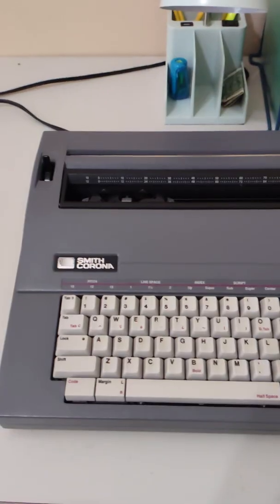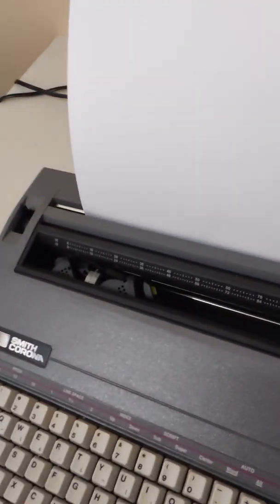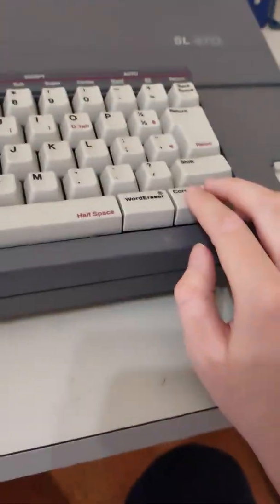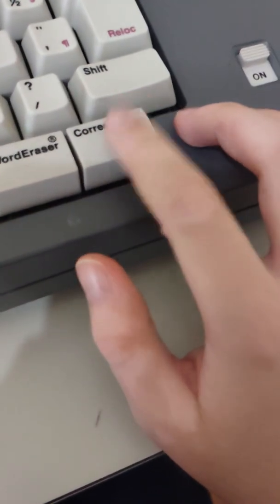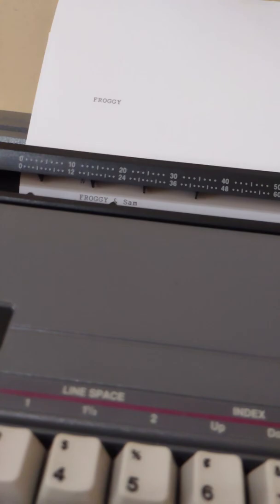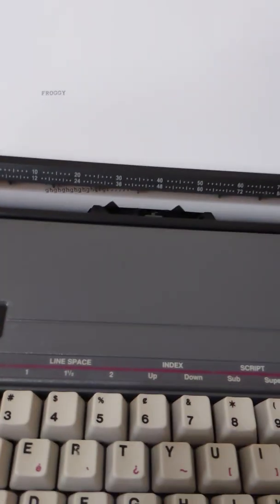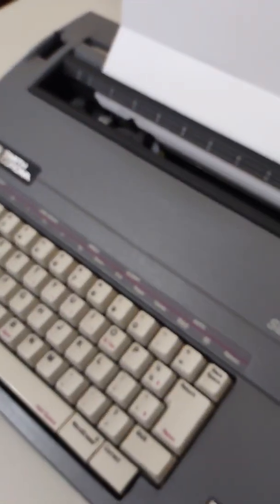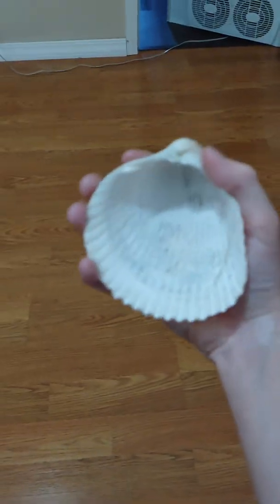I got an electric typewriter!!! (Smith Corona SL 470)